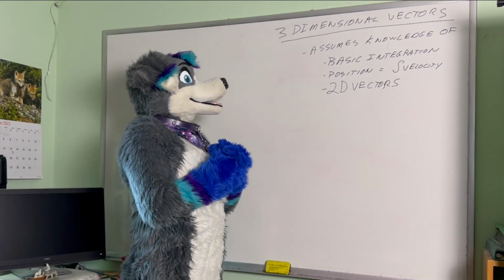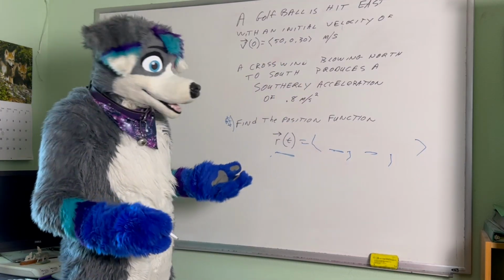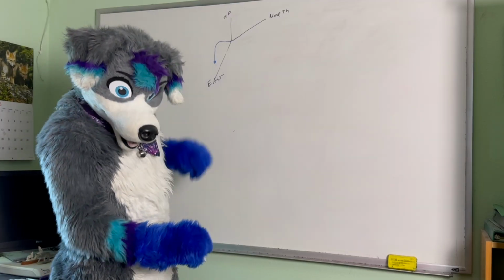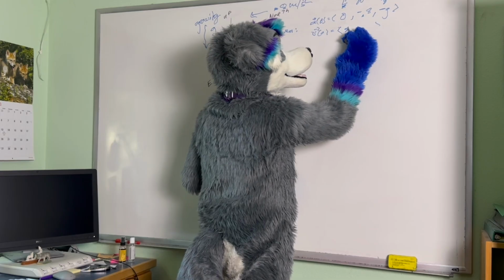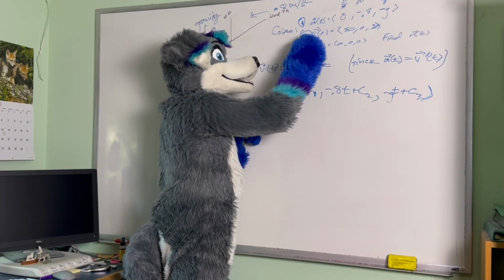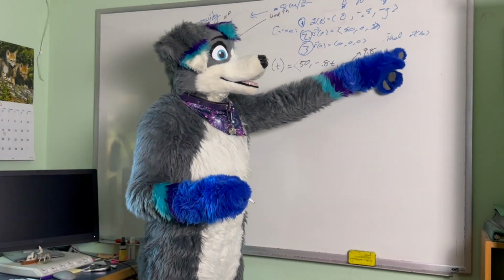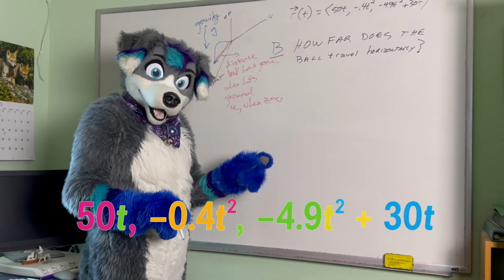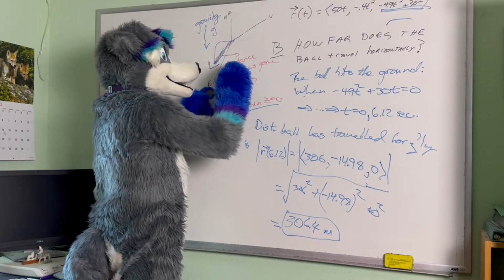Math With Taebyn - 3D Vectors and Vector-Valued Functions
*bark!*  In this video, I talk about vector-valued functions in 3D and do an example of computing some things!  I hope it helps you out yay!  Let me know your thoughts or questions in the comments below!  wow!

So much thanks to BearlyNormal at InjuredNervesProductions for the filming/editing/videography!!!